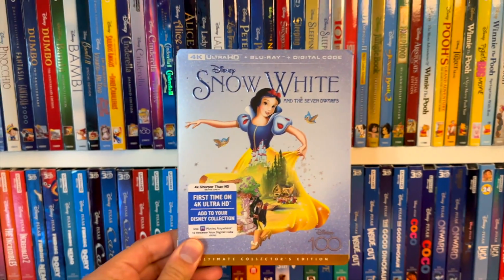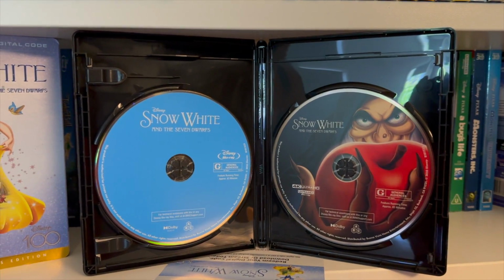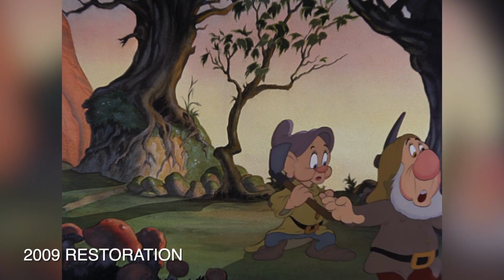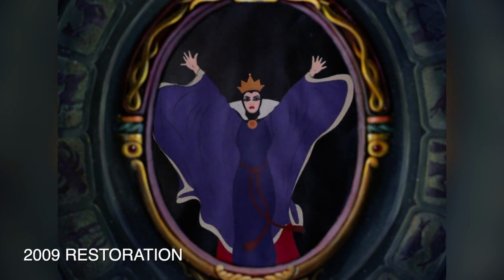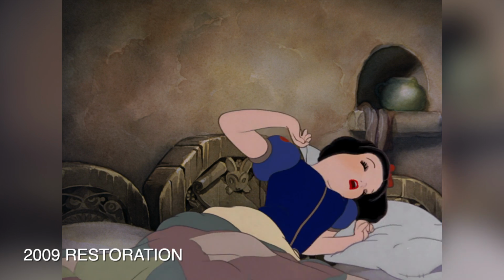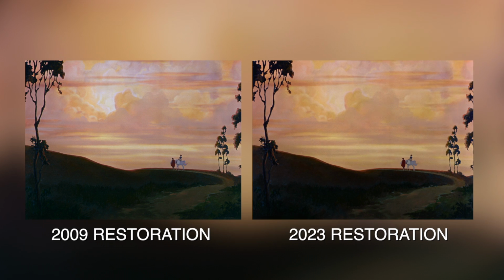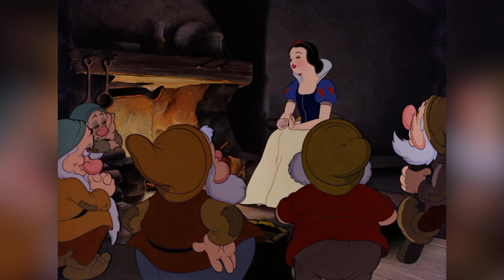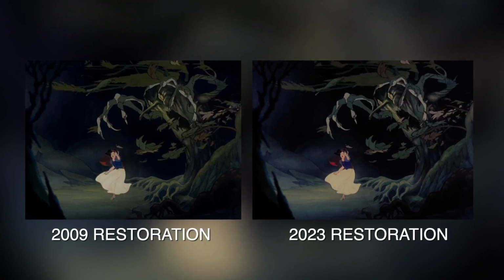Snow White 4K Blu-ray is STUNNING - Comparison & Review!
I take a look at Disney's latest release of Walt Disney's Snow White on 4K Blu-ray and compare it with the previous Diamond and Signature Edition Blu-rays!

As an Amazon Associate and a Book Depository Affiliate, any purchases made via affiliate links will earn myself a very small commission on qualifying purchases, which will be used to further fund and develop my channel.

Dave Lee Down Under Opening Music -